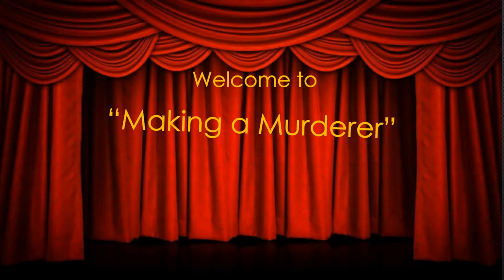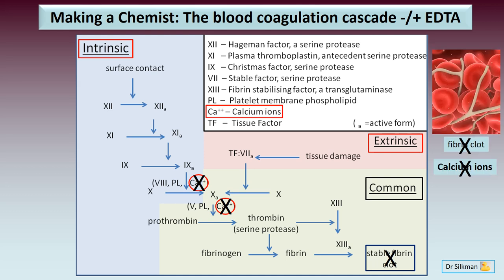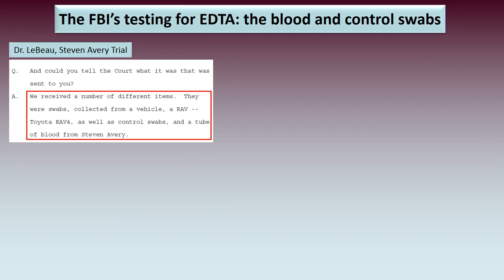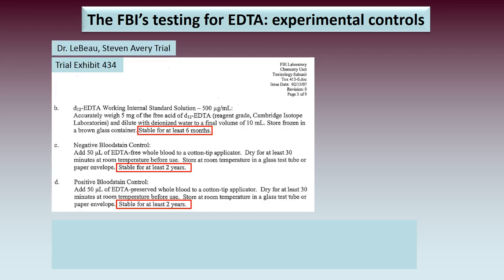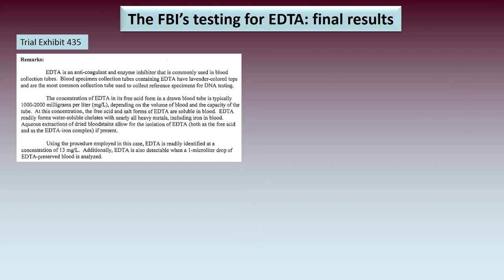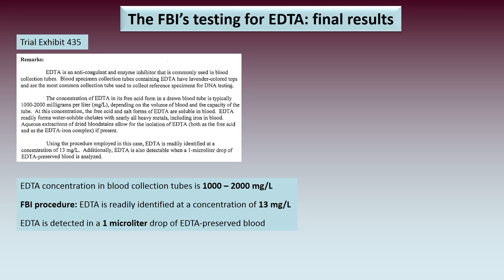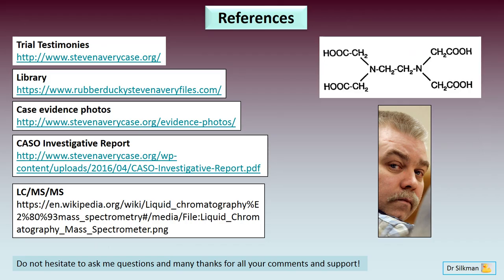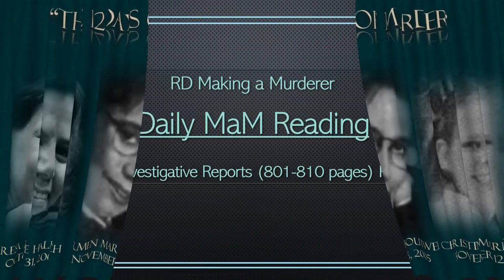"Analysis of the EDTA" by Dr. Silkman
Please Join us for a Daily Read of the CASO Investigative Reports. The CASO reports are 1116 pages. We are offering a read each day of 10 pages. We also discuss any questions, notes or concerns of each section as we break down this huge report into a daily 10 page read in this Rubber Ducky series called Making a Murderer, "Daily MaM Read CASO Reports".

 Thank you all for your support of Steven Avery and Brendan Dassey. Public Awareness is key to the fight against Wrongful Convictions. You make a difference! Thank you kindly for caring enough to share. Much love to all!~

Visit the RD Steven Avery Library where this and many more documents, photos and bios can be found related to the case.: